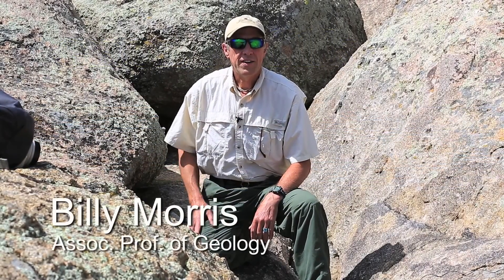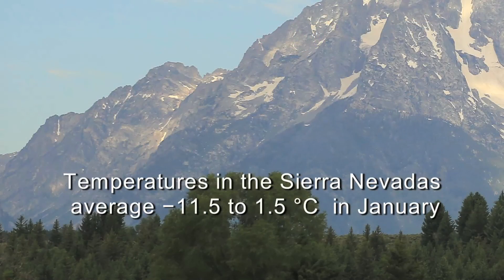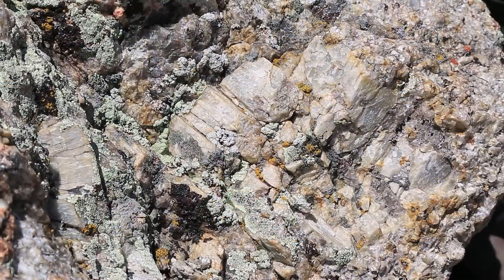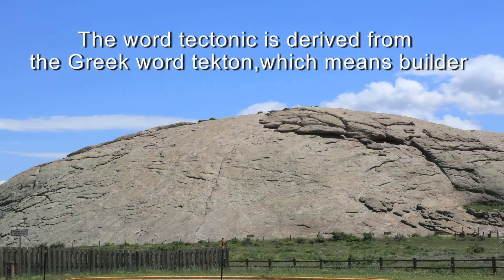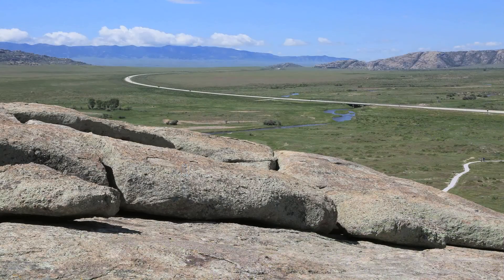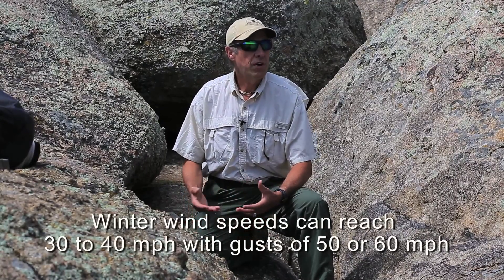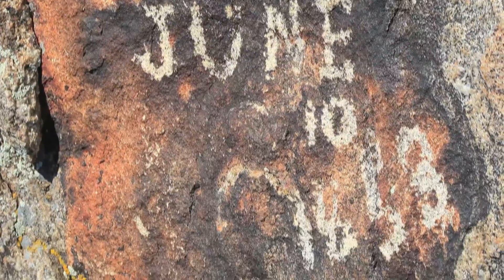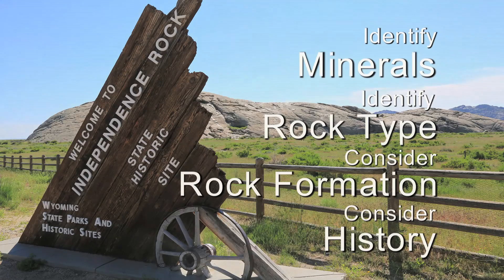Igneous Rocks ecore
Billy Morris discusses igneous rocks on location at Independence Rock in Wyoming.